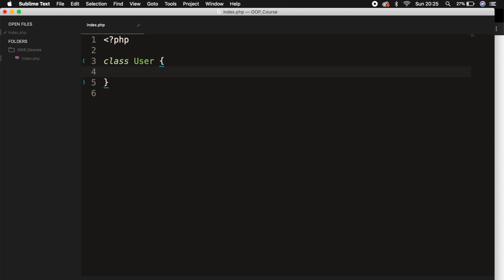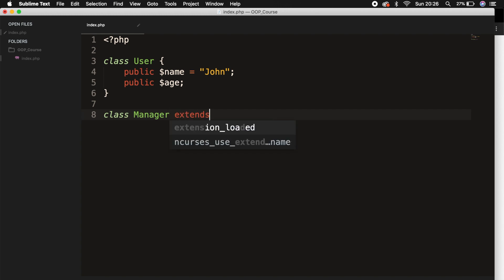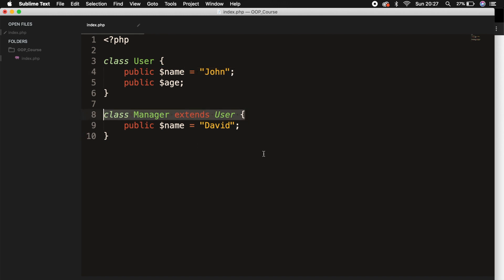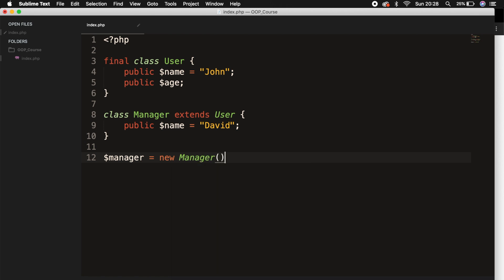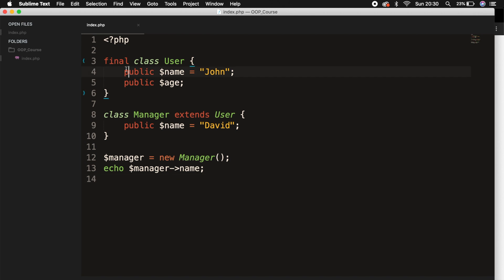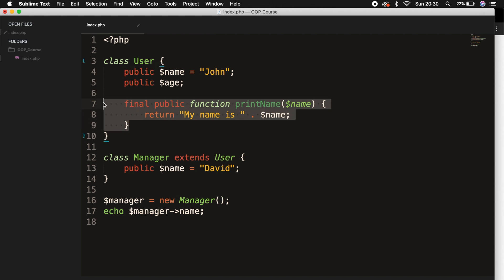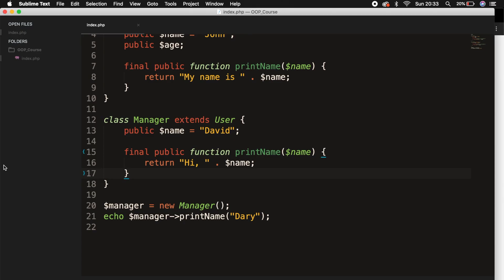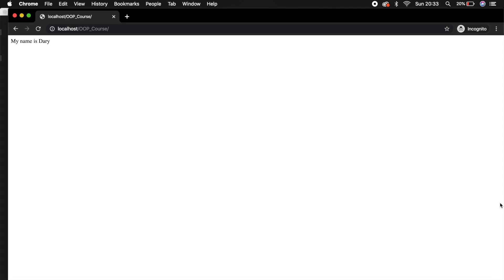What Is The Final Method & Class? | Introduction To Object-Oriented PHP | PHP Tutorials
This video will introduce you to the Final Method & Class in Object Oriented PHP – Learn how to reduce development time based in PHP